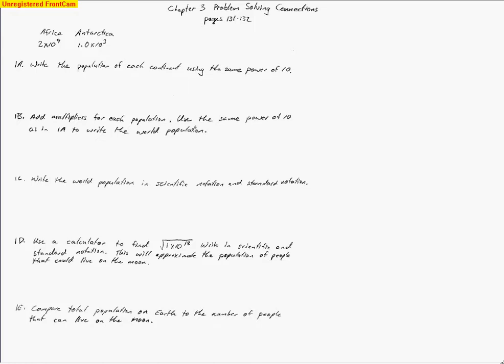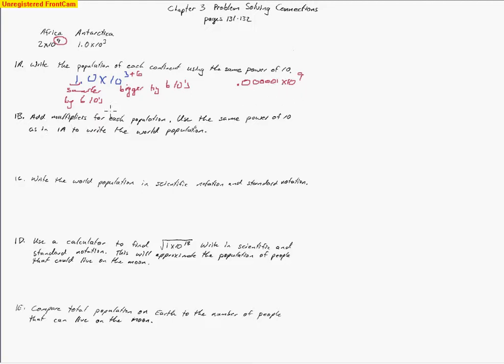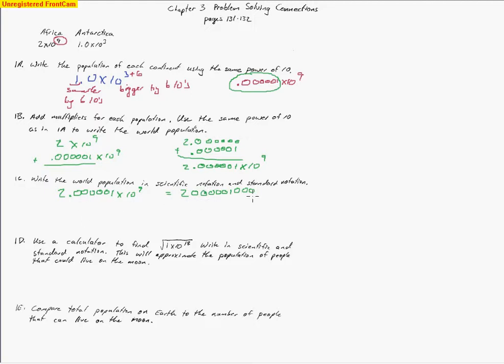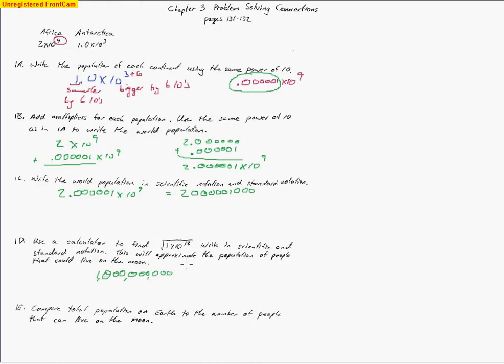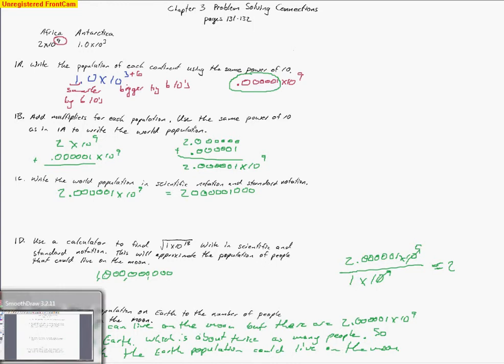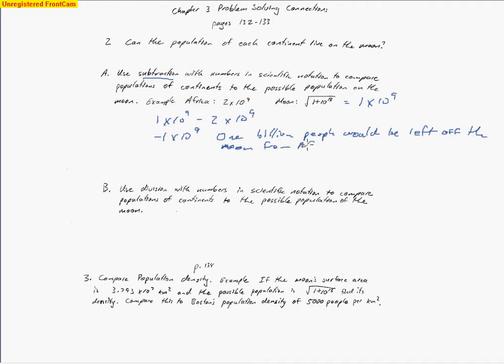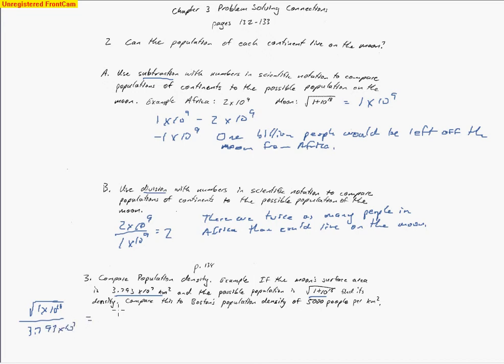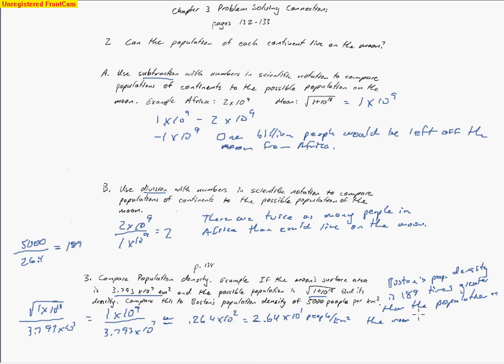Chapter 3 Problem Solving Connections